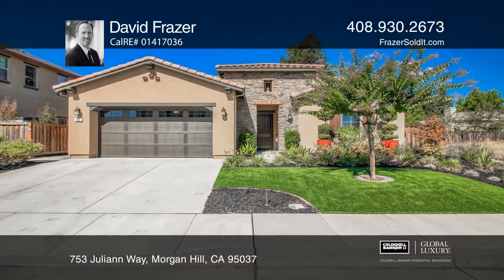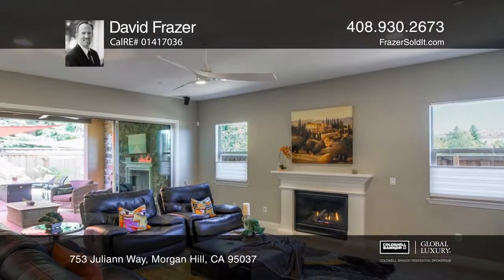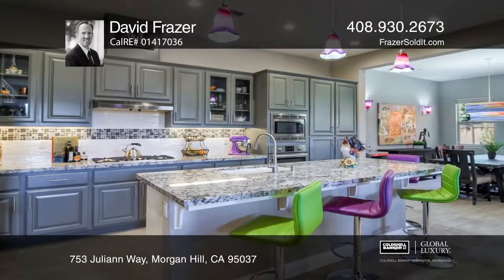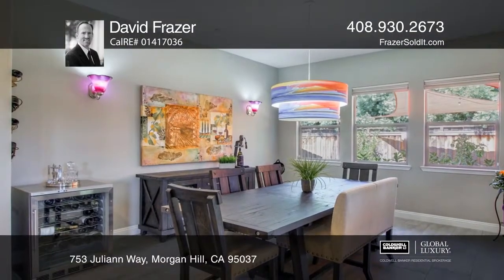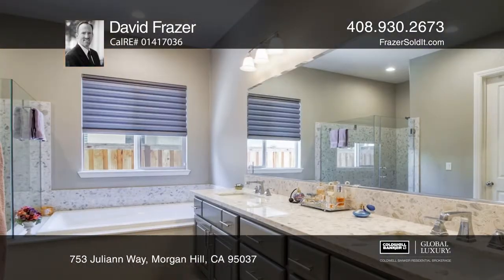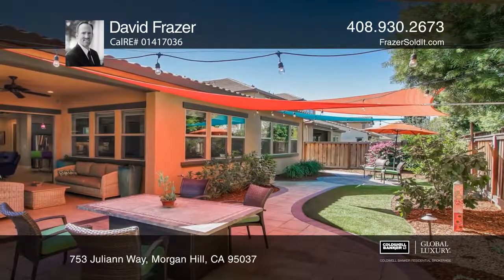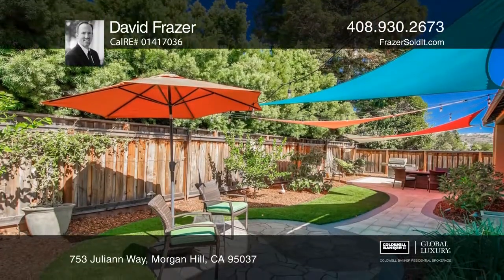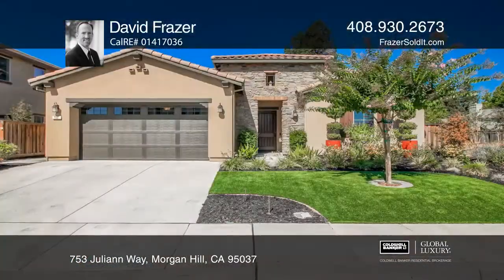753 Juliann Way Morgan Hill, CA | ColdwellBankerHomes.com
753 Juliann Way, Morgan Hill, CA

Copy